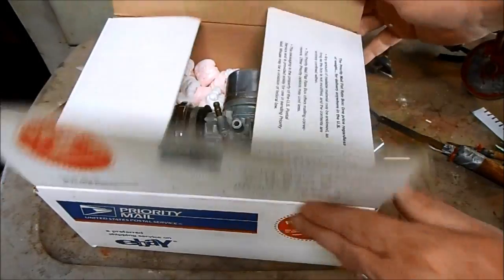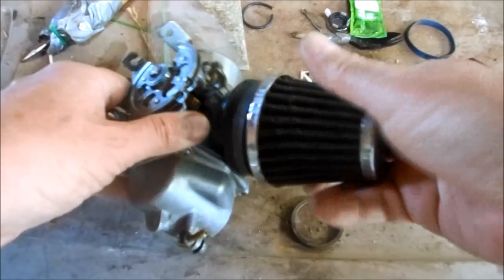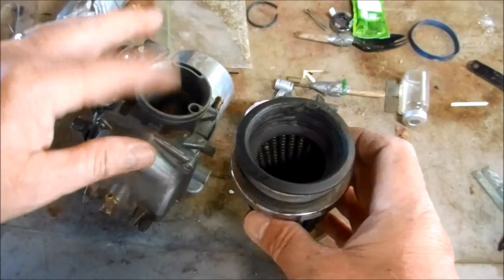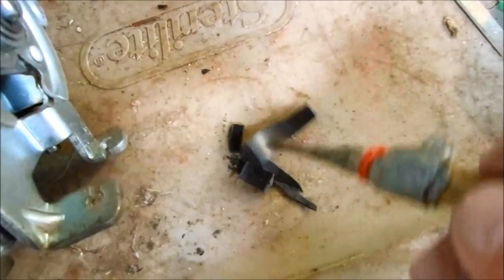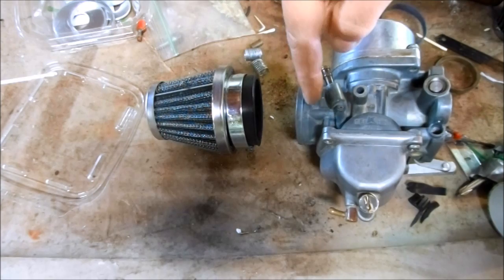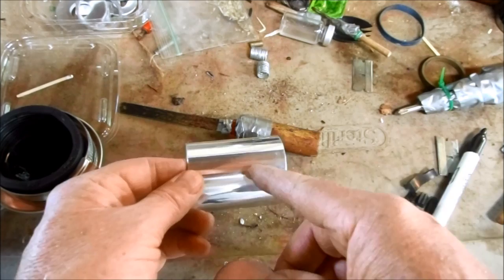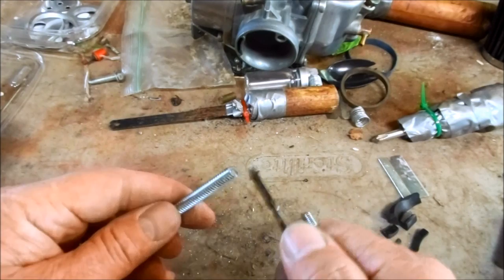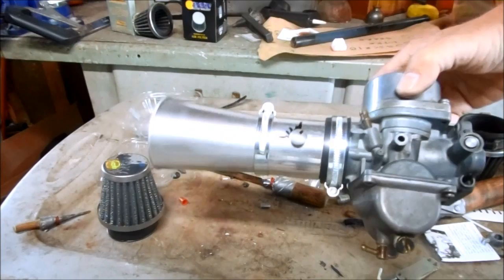how to easily tune pod filters for motorcycle carburetors with new diy kit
In this video, I demonstrate a simple diy method to dial in and tune  pod filters when installed on motorcycle carburetors. If you install pod filters on your custom motorcycle , bobber, chopper or café racer, you should make sure your fuel ratios and tune is correct.

Ichiban Moto links:
New Ichiban Moto Facebook Page:

Send me  mail! -  whenever there is enough stuff in the mail bag to put together a subscriber mail reading and shout-out,  I will put up a video for you guys!  Thanks to those of you who already sent me letters and gifts !

Send me stuff to use in videos !

Yes- I actually do send stickers out to those who contribute bits, parts, stuff for my projects and pretty much everyone who I talk about or thank in my videos. If you want to send me bike stuff, things for potential use in videos or tools to review etc. (or even just cash donations ! )

mail them to me:

Ichiban Moto
USA

Yes- you can just buy Ichiban Moto stickers - they are on ebay !